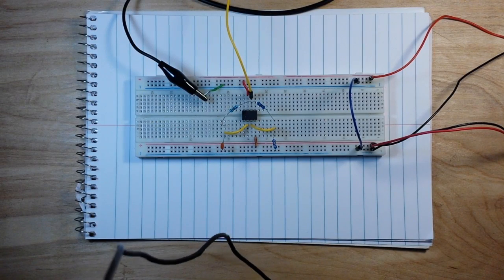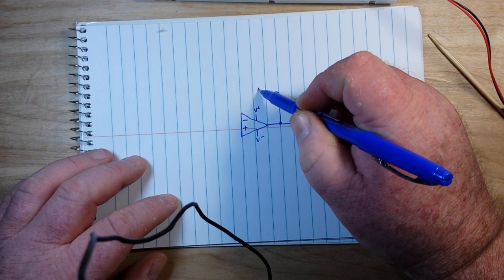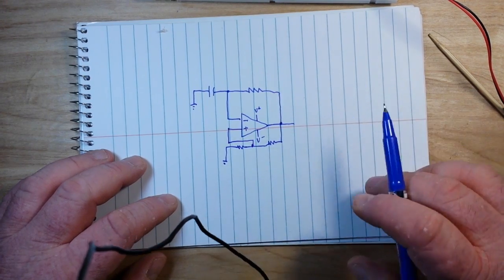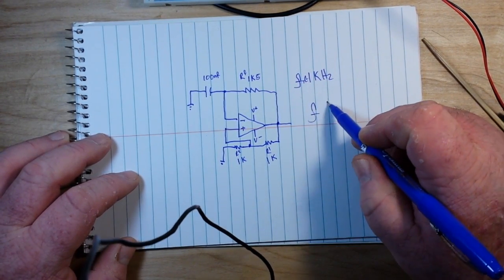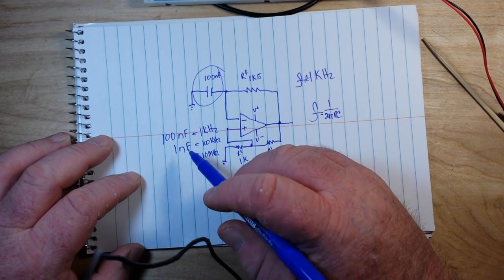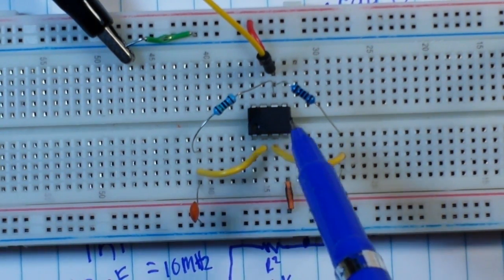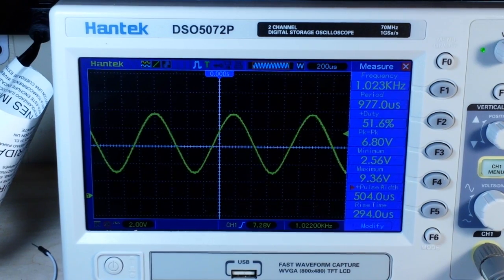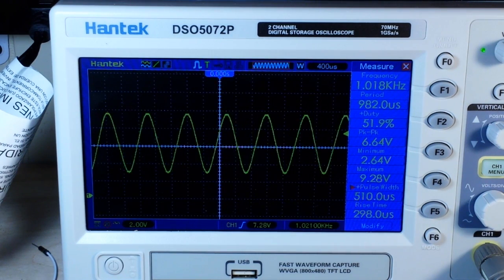How to create a tuned oscillator at any frequency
If you know the formula 1/2piRC you can create an oscillator at any frequency you desire. In this video we create a Hartley-style oscillator at 1KHz using a 741 op amp, 3 resistors and a single capacitor.